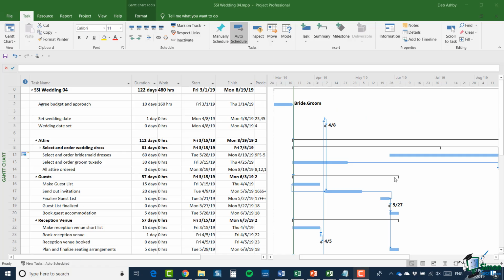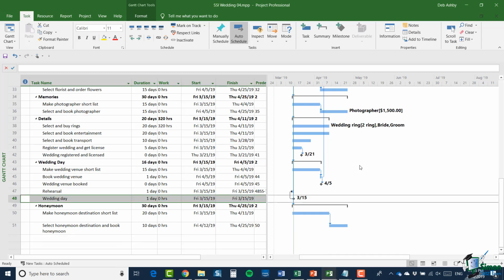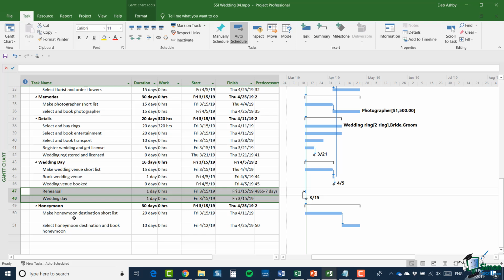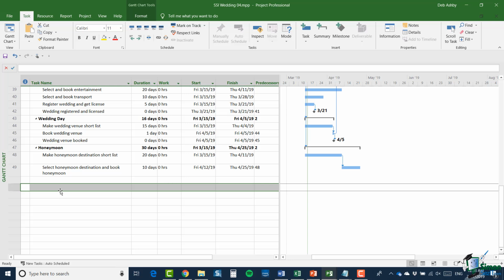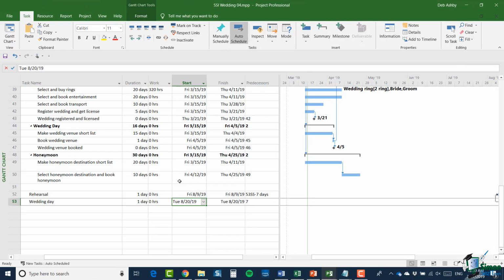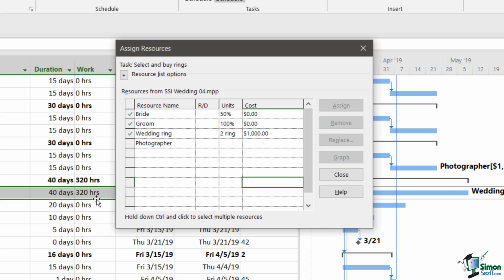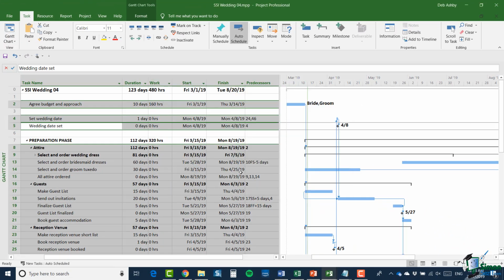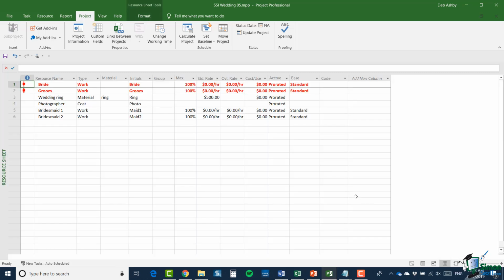23 The Basics of Scheduling in Microsoft Project 2019 | Manual vs Auto Scheduling & Task Types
In this lesson of Microsoft Project 2019, we explore the fundamentals of project scheduling and how it impacts your project plan. You will learn the key differences between manual scheduling and automatic scheduling, and why auto scheduling is essential for managing complex projects efficiently.

We also work through a practical example using a wedding project plan to demonstrate how task phases are structured, how tasks are moved and indented, and how dependencies define the project flow.

Additionally, this lesson introduces important concepts such as:
- Creating and organizing project phases
- Adjusting task hierarchy (indent/outdent)
- Setting task dependencies correctly
- Understanding task types (Fixed Duration vs Effort Driven vs Fixed Units)
- Managing resource allocation and avoiding over-allocation

By the end of this tutorial, you will understand how scheduling choices directly affect timelines, resource workload, and overall project performance.

📌 Conclusion
Effective scheduling in Microsoft Project 2019 is not just about setting dates—it’s about building a logical structure that reflects real project constraints. Automatic scheduling helps reduce manual effort, but correct task types, dependencies, and resource assignments are essential to keep the plan realistic. The next step is resource leveling to resolve overallocation and optimize the schedule.